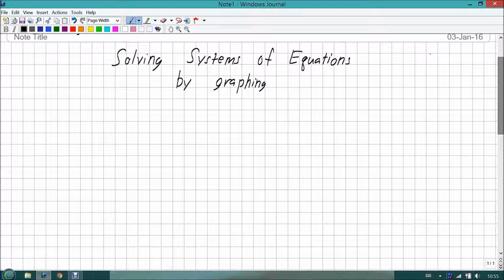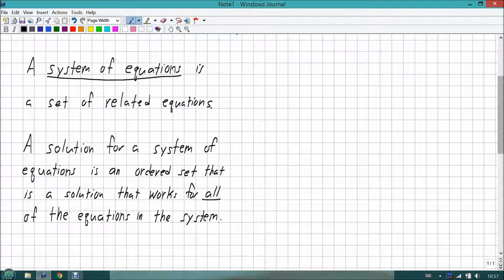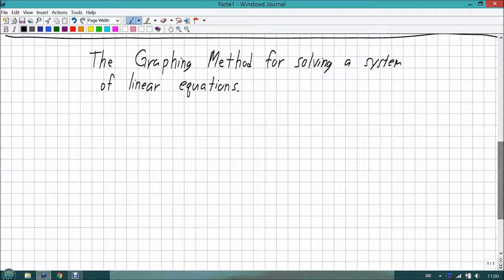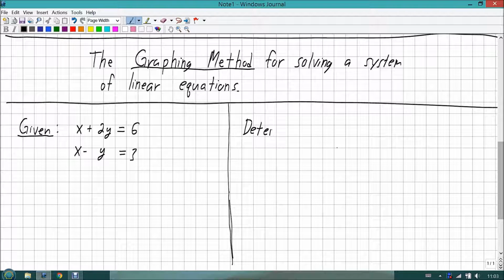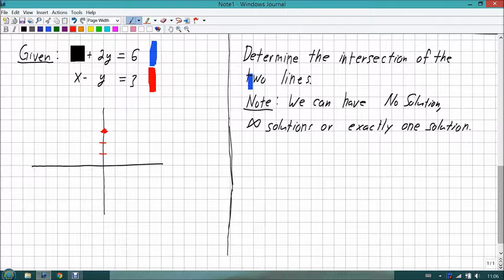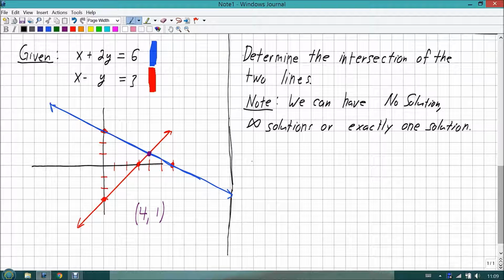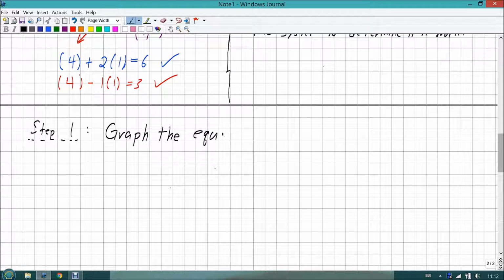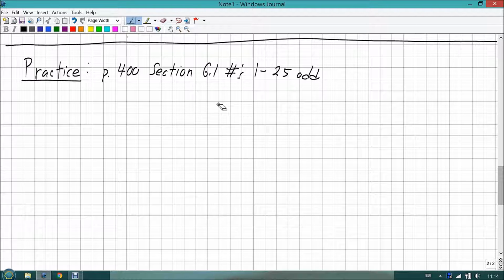Algebra 1 Section 6.2: Solving Systems using Sub method